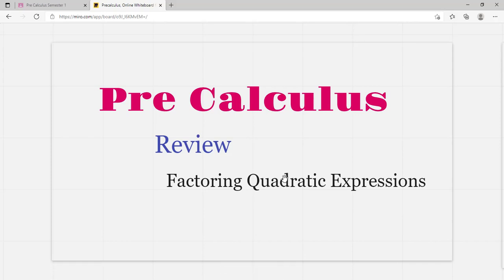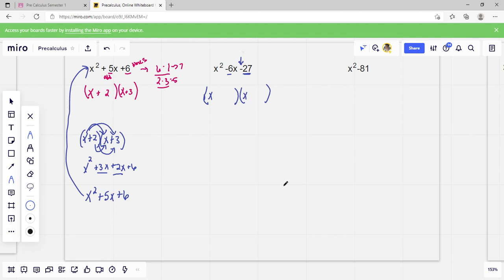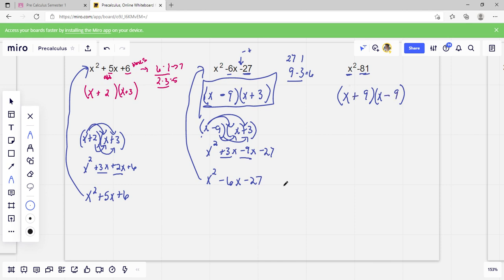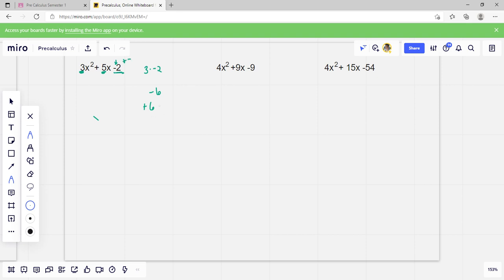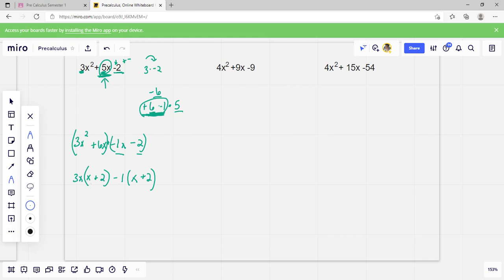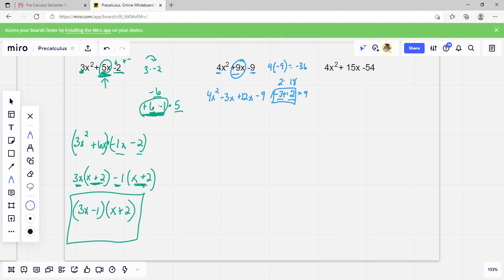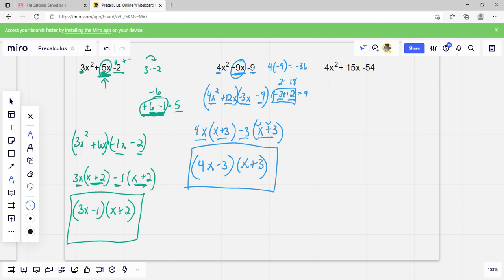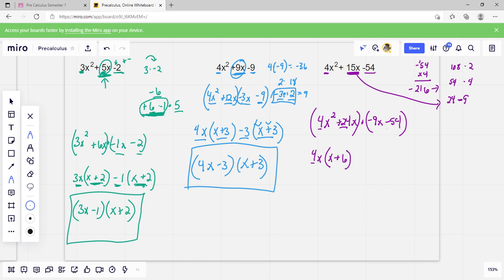Pre Calculus Review Factoring Quadratic Expressions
Factoring Quadratic Expressions when the leasing coefficient is not 1